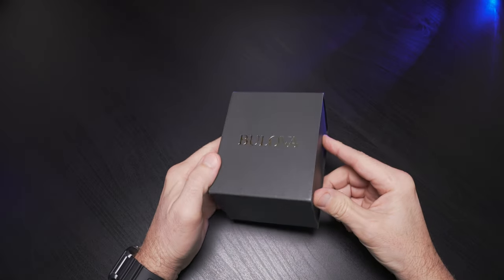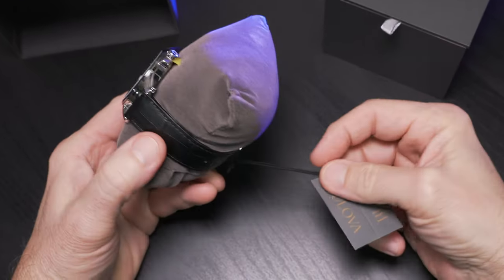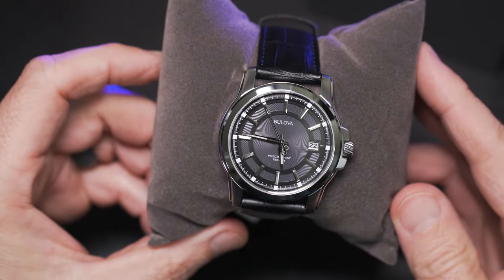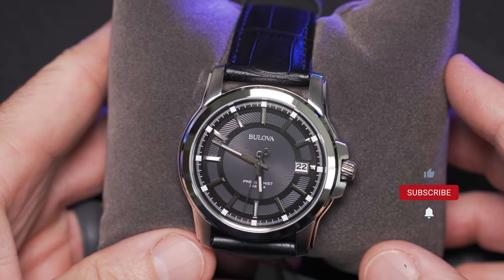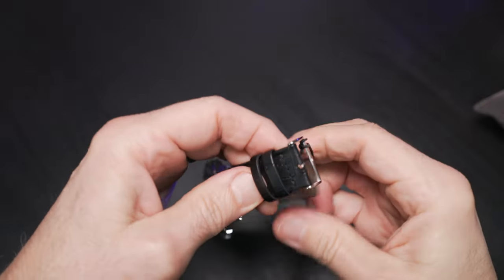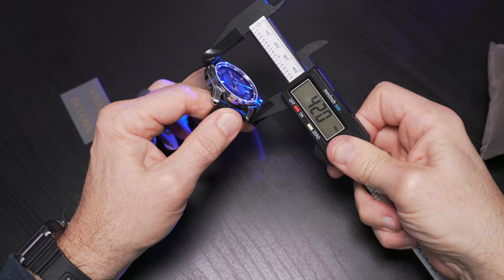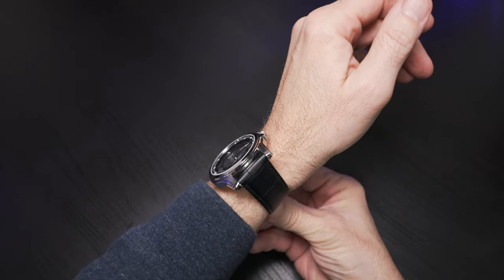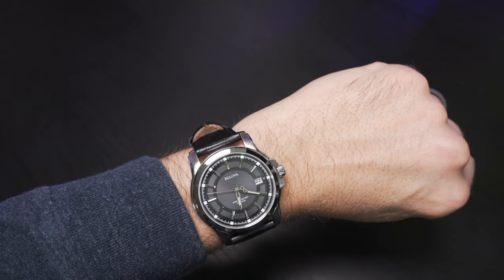Unboxing the Bulova Precisionist 96B158 - A Must Have Luxury Watch for the Money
The Bulova Precisionist 96B158,  a high frequency, quartz moved watch that features incredible accuracy within seconds per year, a continuous-sweep second hand and amazing value. The P102 propriotary (three-pronged quartz crystal movement) has an astounding 262 kHz vibrational frequency that is eight times faster than standard quartz watches.  This could possibly be one of the best dressier watches for the money that I've found so far.

Bulova Precisionist

Please always read & follow all instructions, warnings, and safety precautions from the manufacturer.  Always check and follow all local laws and restrictions pertaining to any and all products demonstrated in this video.